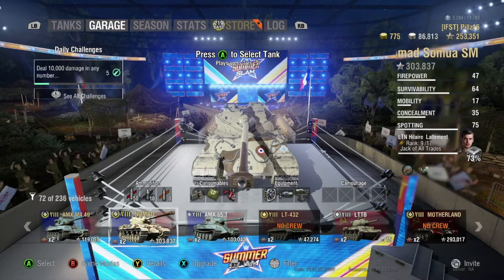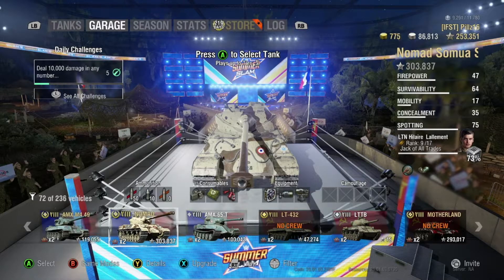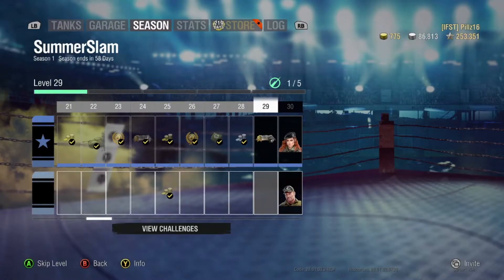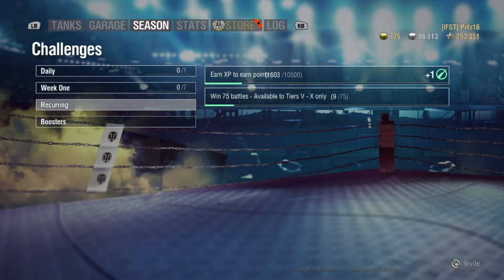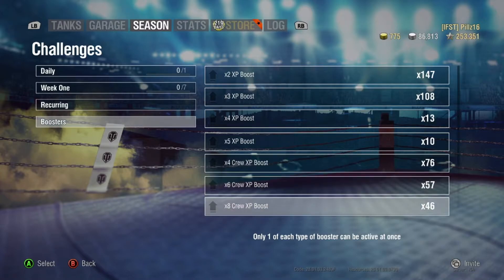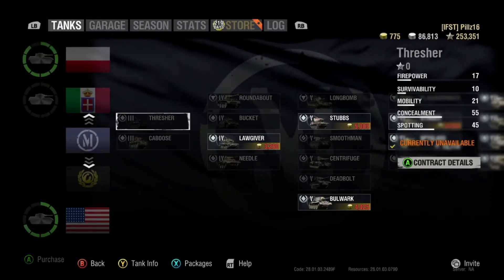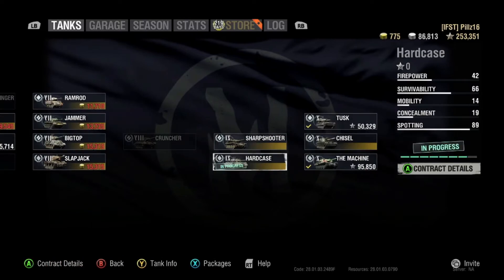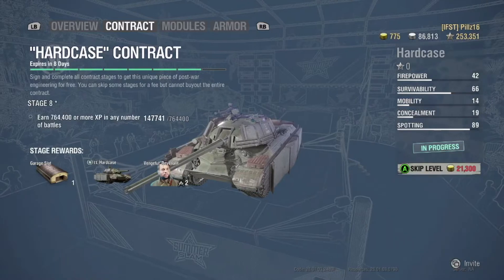XP Boosts & contracts are missing?! No, they aren't!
A quick video to help those a little lost with the new changes in World of Tanks Console.